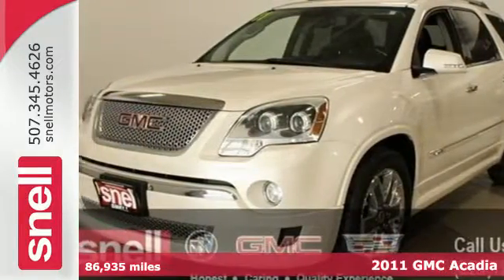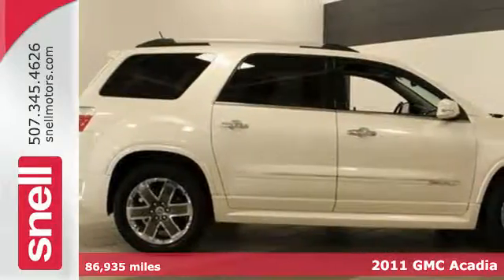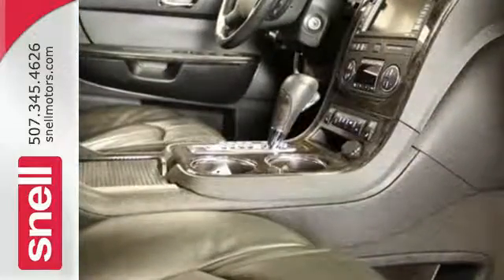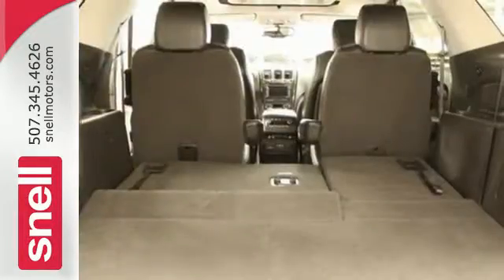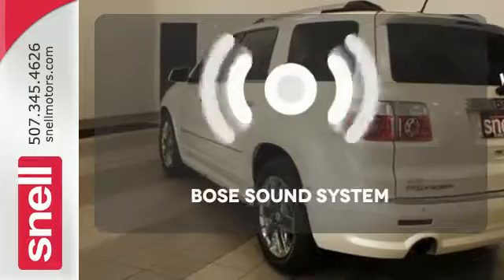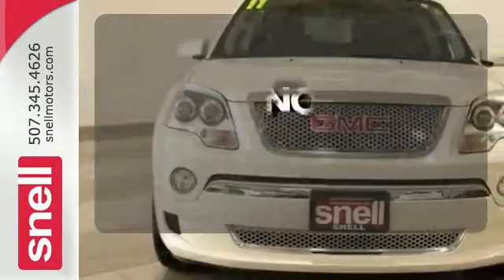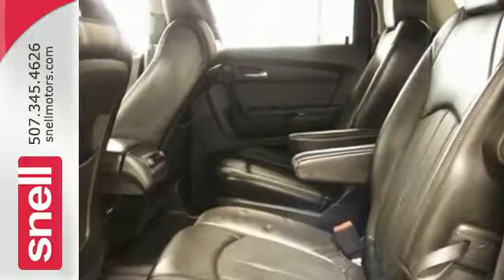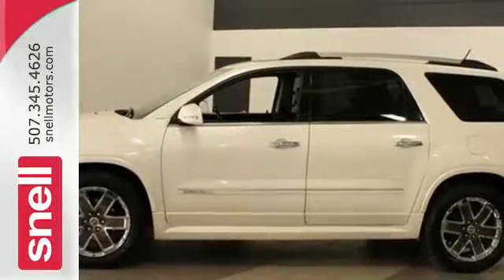Used 2011 GMC Acadia Mankato MN St Peter, MN J342818B - SOLD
Year: 2011
Make: GMC
Model: Acadia
Trim: Denali
Engine: 6 Cyl. 3.6L
Transmission: Automatic
Color: White Diamond Pearl
Interior: Ebony
Mileage: 86935
Stock #: J342818B
VIN: 1GKKVTED4BJ342818
Are you interested in a simply great SUV? Then take a look at this fantastic-looking 2011 GMC Acadia. It is nicely equipped with features such as **CERTIFIED AUTOCHECK- NO ACCIDENTS, **LOCALLY OWNED, 3rd Row Seating!, Acadia Denali, AM/FM Stereo w/Rear Seat Entertainment & Navigation, AWD, Back up Camera!, Bluetooth Hands-Free Calling!, Bose Advanced 10-Speaker Audio System, Bought here service here traded here!, Ebony w/Perforated Leather-Appointed Seat Trim, Ipod / MP3 Compatible!, Rear-View Camera System, USB Port-Receptacle, White Diamond Tricoat, and XM NavTraffic. Awarded Consumer Guide's rating as a 2011 Midsize SUV Best Buy. New Car Test Drive said it ...offers the people and cargo hauling capability of a full-size SUV with more comfort and better fuel mileage. It can squeeze in eight people, or carry six in comfort. The ride is smooth and it handles well... This GMC Acadia has a great cockpit layout, with all the controls easy to find and right where you need them.Why buy a vehicle from Snell Motors when you could buy from a number of other dealerships? At Snell, we deliver a quality experience that you'll remember for years to come. We do this through being transparent with our pricing. All the information is upfront for you to make an informed and educated decision when purchasing a vehicle. It's also our priority to make you a Snell customer for life. From sales and financing, to service, body repair and custom accessories, Snell is a one-stop shop for all your automotive needs. We want to take care of you not only when purchasing a vehicle, but long after. We look forward to welcoming you to the Snell family of customers!

Address:
50218309